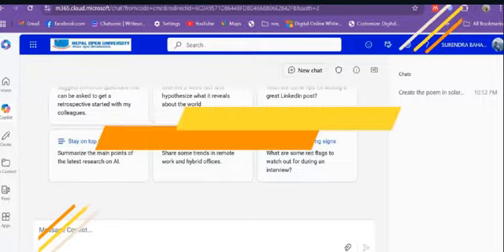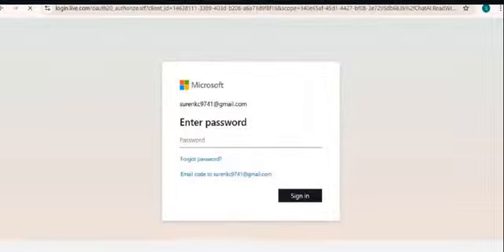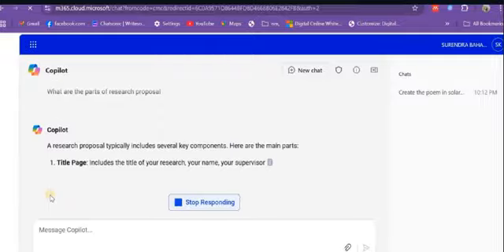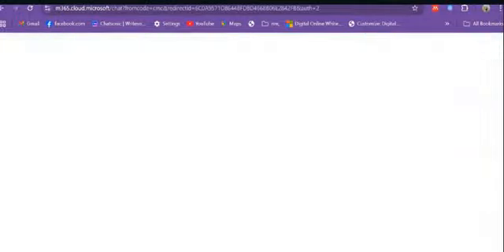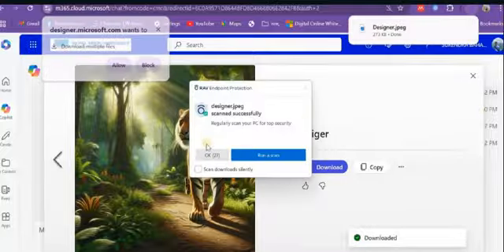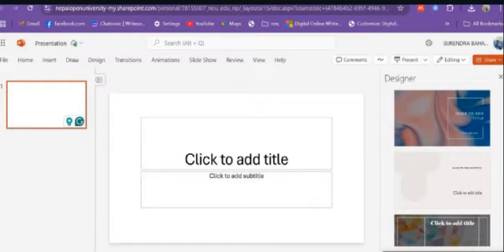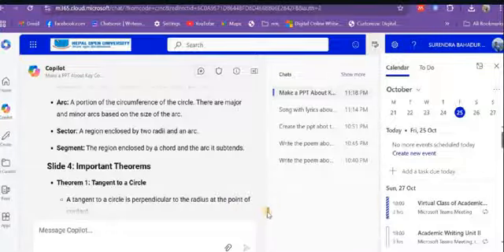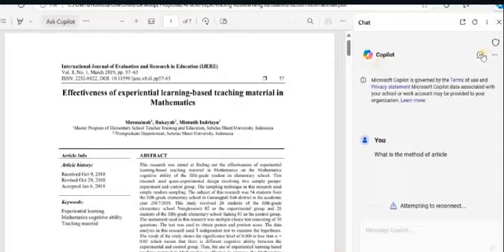Learn how to use Microsoft 365 Copilot ? Get Started with Microsoft Copilot (Beginners Guide)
At a general level, Copilots refers to artificial intelligence (AI) companions that assist users on multiple tasks. Microsoft has released several Copilots that can complete different tasks for different purposes.

"We are the Copilot company," said Microsoft CEO Satya Nadella at the firm's Ignite 2023 event. "We believe in a future where there will be a Copilot for everyone and everything you do."